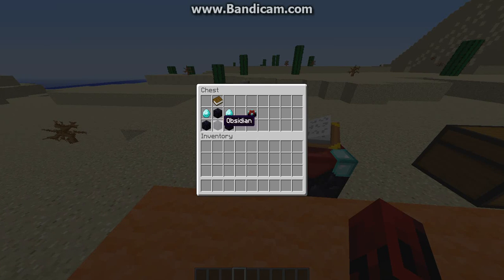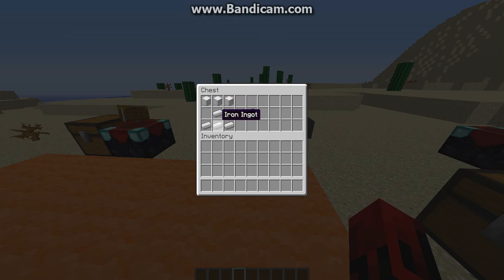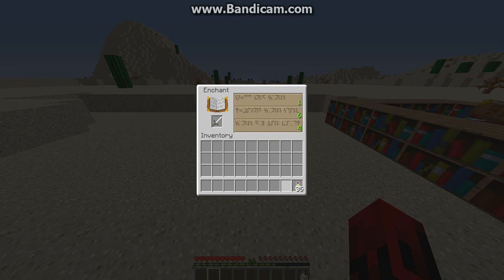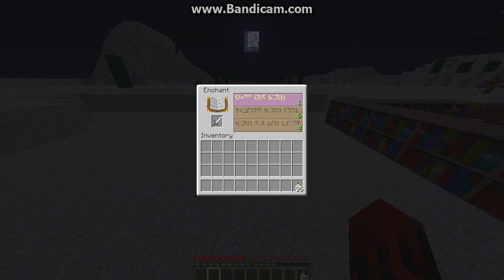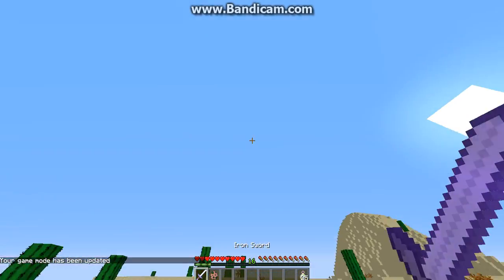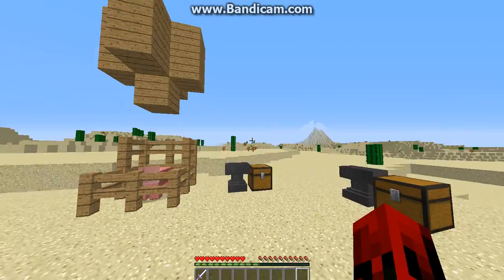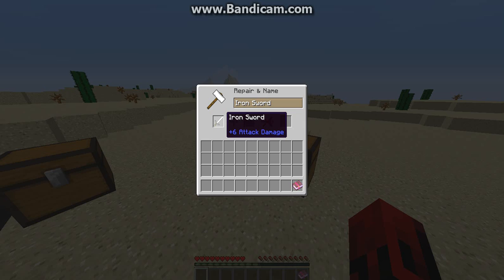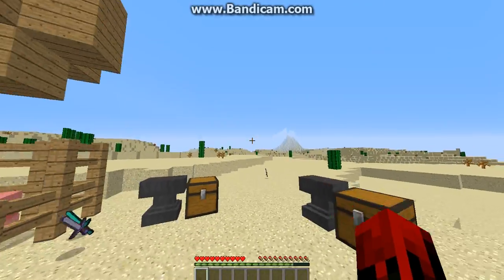How to Make a Enchantment Table And a Anvil